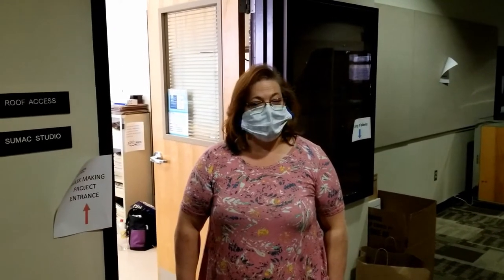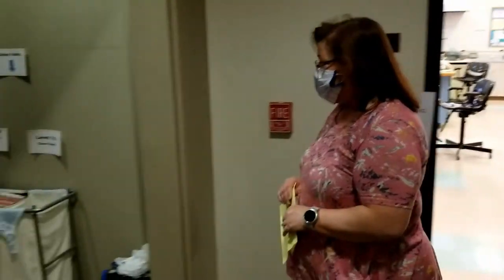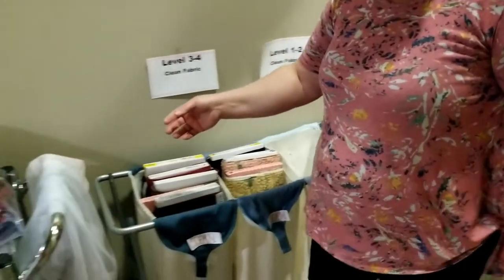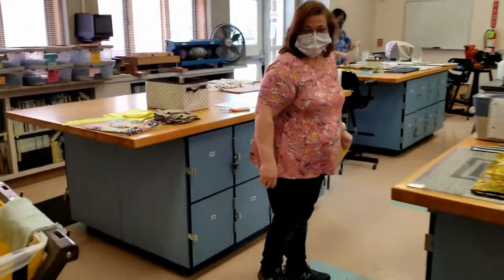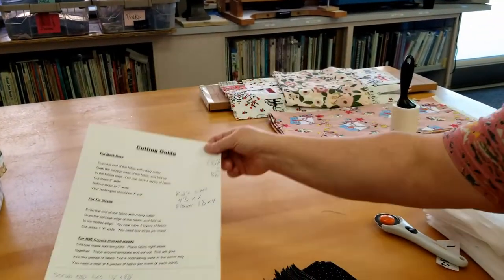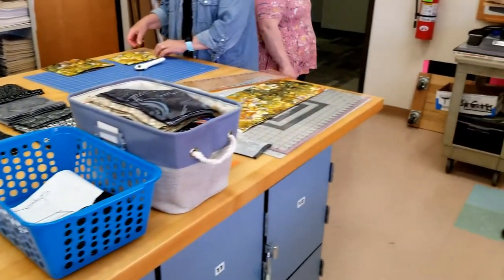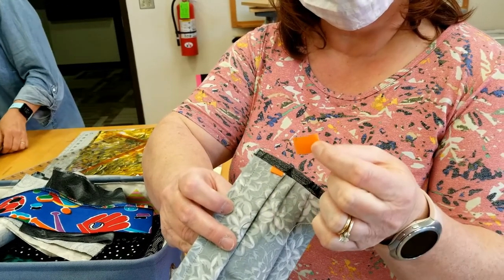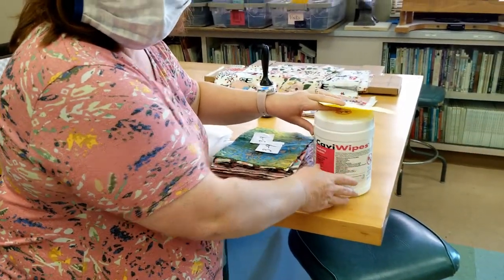Setting up sew safe site: cutting room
This video will give you some ideas for how to structure a safe sew site in your own home town.

Visit our facebook group for more ideas or to ask questions